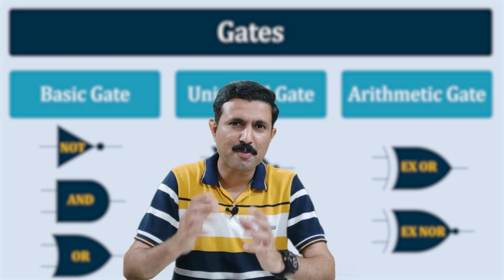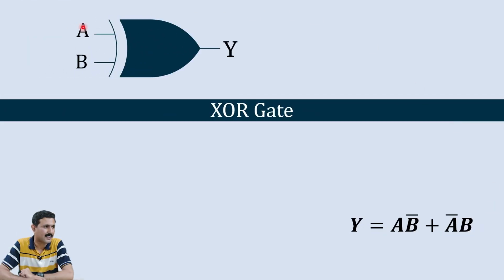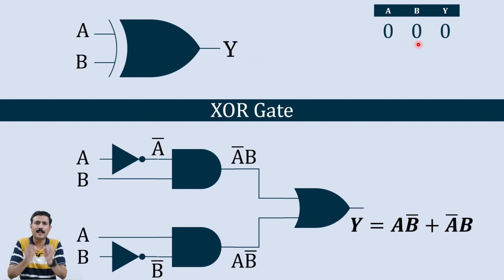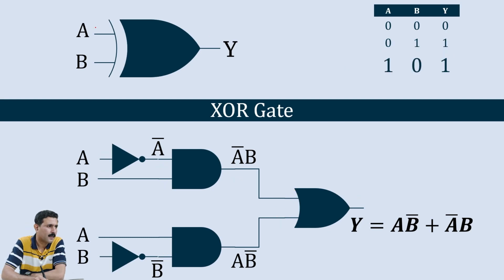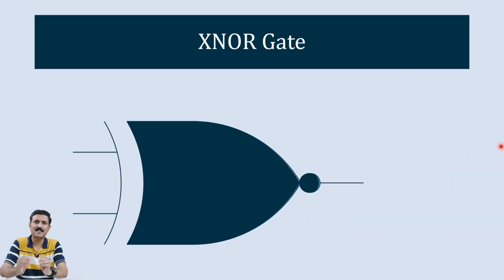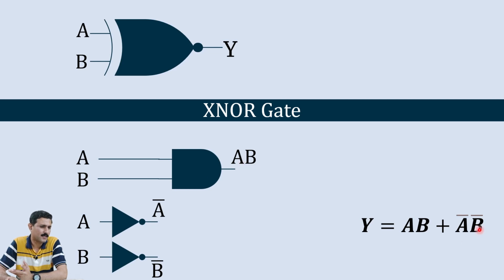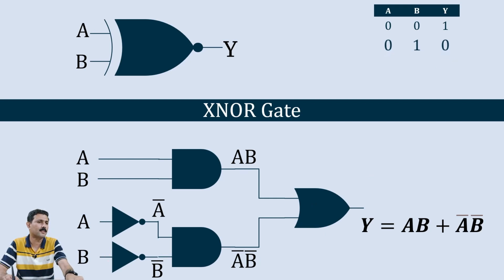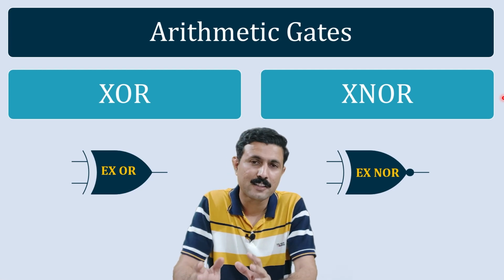XOR gate explained | Explaining XNOR gate | XOR & XNOR gate expression | Digital Electronics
xor gate explained, Understanding XOR and XNOR gate or Explaining XOR gate and Explaining EXNOR gate using equivalent circuit is a part of digital electronics video lecture series. The initial section of the video presents, the initial section of the video explains two types of arithmetic gate. The types are xor gate and xnor gate. The first pert of the video give understanding of xor gate. Here I am explaining xor gate using animation, equivalent circuit and xor gate truth table. First part in this video give answer of what is xor gate? And what is xor gate also called?. Then after xor gate is represented using basic gates. To better understand xor gate it is good that xor gate boolean expression is clearly understood. So the next question comes in mind is what is formula for xor gate?. The full operation of xor gate is explained using xor gate truth table. The next section of the video is about explaining XNOR gate. Firs XNOR gate symbol is presented. The first thing after symbol is What is a XNOR logic gate?, Once this explanation is over the next thing presented is, What is the full form of XNOR? Or what is xnor gate also called?. Here I have given alternate name of and XNOR gate. After this section xnor gate truth table is presented. The full explanation of xnor gate is presented using xnor gate truth table, xnor gate Boolean expression and xnor gate equivalent circuit. Here I am explaining xnor gate using xnor gate truth table, xnor gate Boolean expression and xnor gate equivalent circuit. This section is dealing with full and detail explanation of xnor gate. Here I am explaining that Is XOR and XNOR the same? Or not. Finally at the end section of the video I have presented application of xor gate and applications of xnor gate.

This video contains this topics

This content is very useful for the students of 11th and 12th science as well as diploma students and degree engineering students. Those who are looking for digital electronics course, the number system is very important for them.